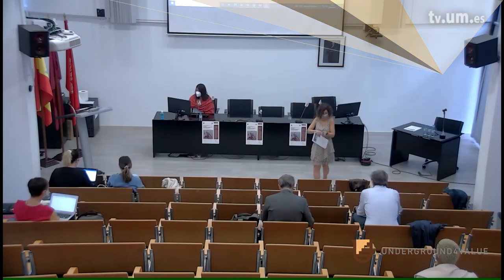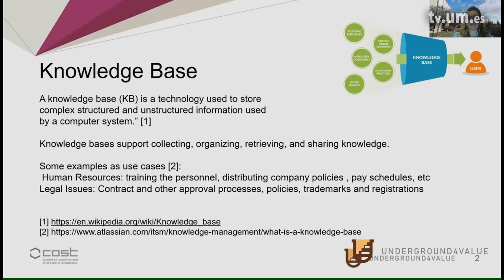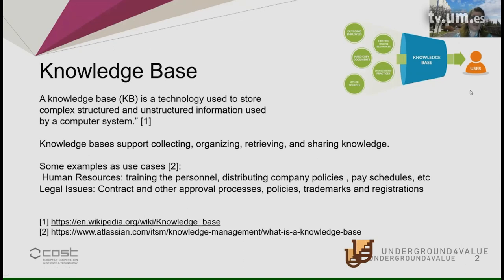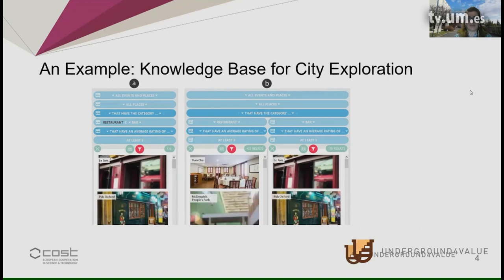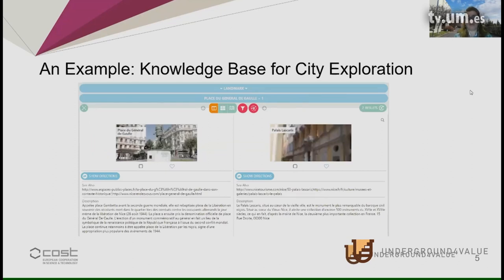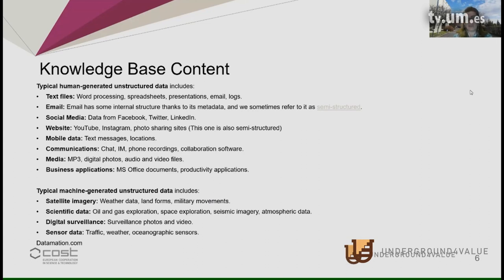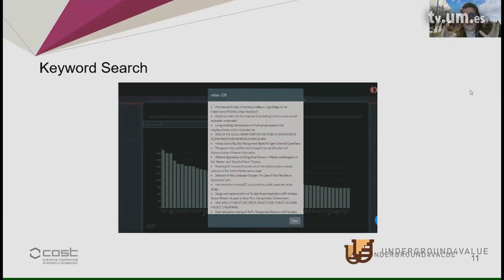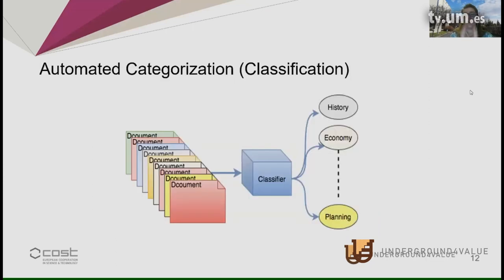Second U4V Training School - Pinar Karagoz (METU)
Presentation on "Unstructured textual data analysis for underground built heritage (UBH) knowledge base", by Pinar Karagoz (METU), for the second @underground4valuecostactio446 training school, held in Murcia at the University of Murcia, September 22nd 2021